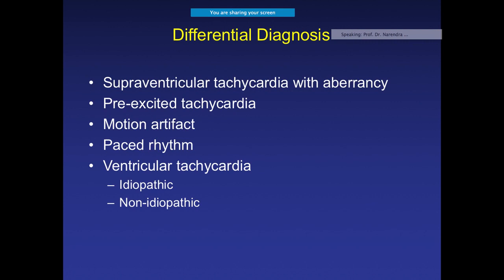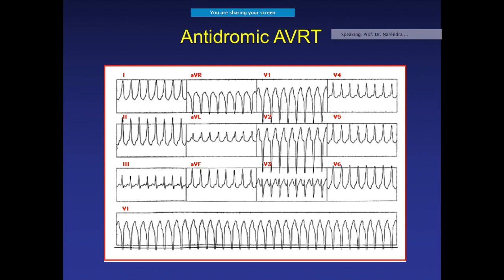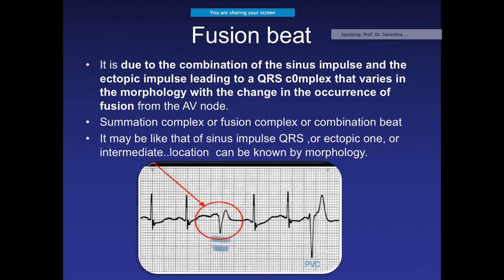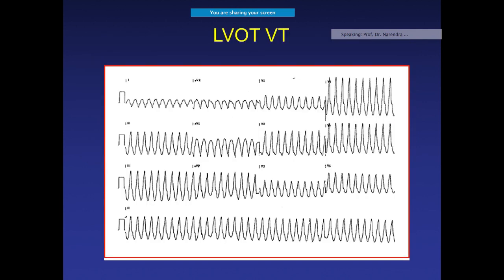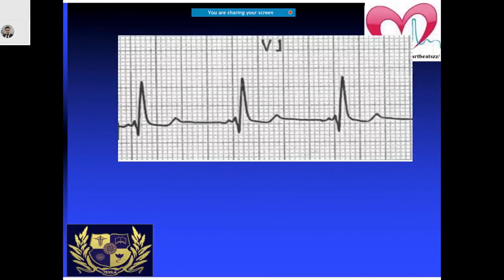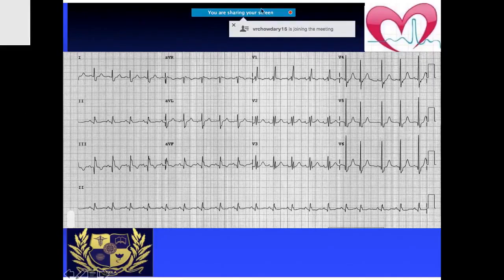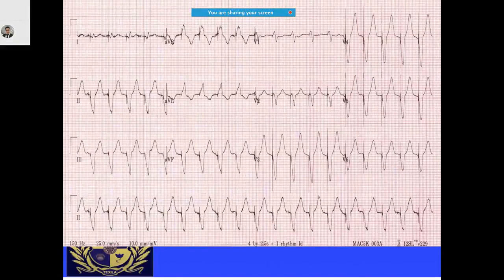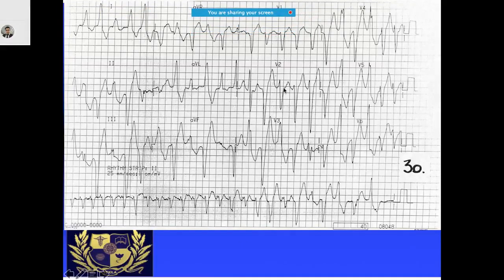Top 5 Heart Rhythm Clues You Need to Know, SVT with aberrancy vs VT with examples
The video explains the differences between VT and SVT, two types of arrhythmia identifiable via ECG. Understanding these differences is crucial in cardiology for diagnosing wide complex tachycardia. This video provides a basic overview of heart rhythm abnormalities.

Follow below link to get more online certificate courses